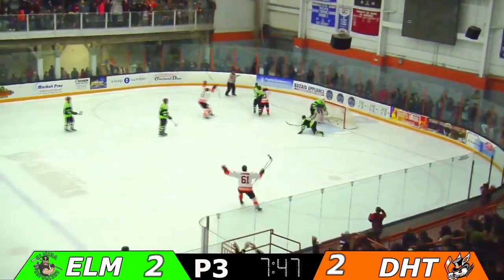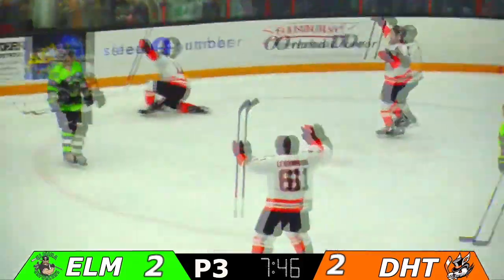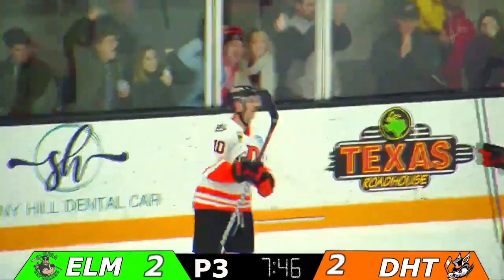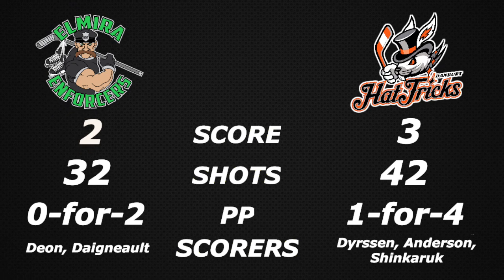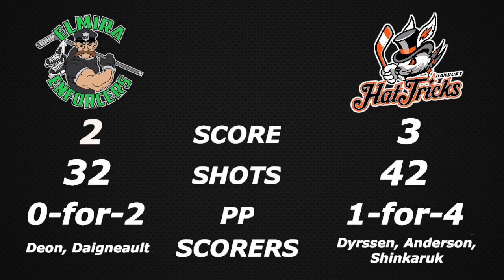Niedert's 30 saves, Shinkaruk's late goal help Hat Tricks over Enforcers (12/28/19)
The Danbury Hat Tricks closed out 2019 in style by beating the Elmira Enforcers 3-2 on home ice. Nick Niedert stopped 30 of 32 shots, earning his first win of the season.

Casey Bryant on play-by-play, Zak McGinniss & Jack O'Marra on color.